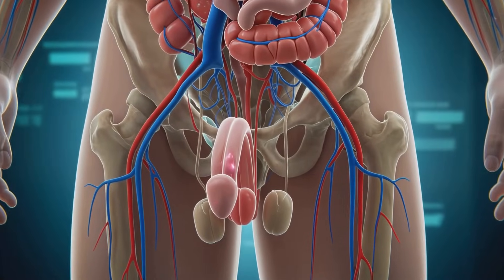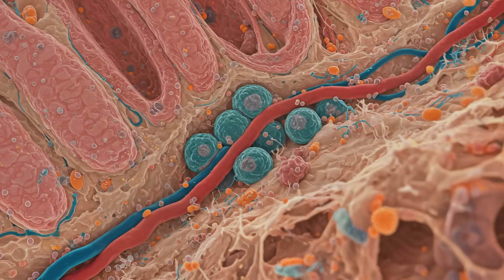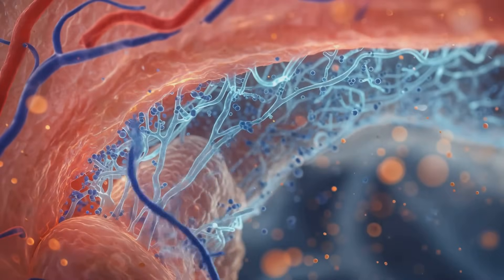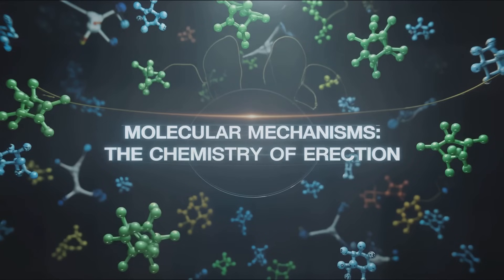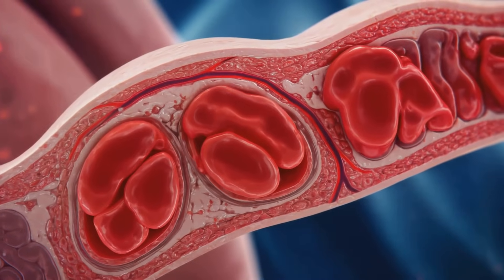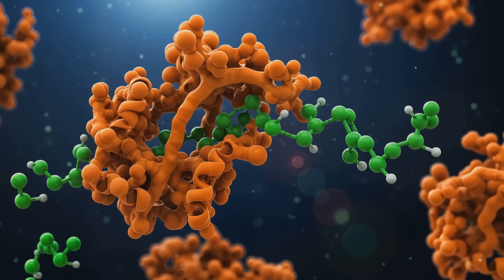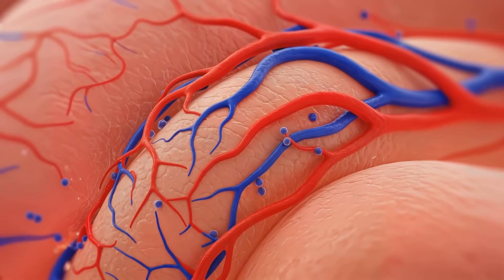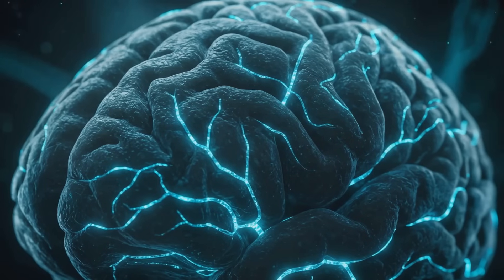Male Erection Explained – The Science of Arousal and Erectile Dysfunction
What really happens when a man becomes aroused?
In this comprehensive and medically accurate video, we explore the science of male erection — from the complex interplay of nerves, hormones, and blood flow to the factors that can affect sexual health. Whether you’re curious about how erections work, how they can be improved, or what can go wrong, this video is your complete guide.

✅ What is a Male Erection?
A male erection is a natural physiological response where the penis becomes firm, enlarged, and upright, usually in response to sexual arousal.
But what seems simple is actually the result of a highly coordinated process involving the nervous system, blood vessels, hormones, and psychological factors.

🧬 The Anatomy of an Erection:
The Three Erectile Chambers:

Corpora Cavernosa (2) – Two spongy columns running along the top of the penis.

Corpus Spongiosum (1) – A single column running along the underside, containing the urethra.

These chambers are made of smooth muscle and erectile tissue, capable of expanding as they fill with blood.

The Arteries and Veins:

Penile Arteries (especially the cavernous arteries) bring in oxygen-rich blood.

Penile Veins drain blood, but during an erection, these veins are compressed, trapping blood inside.

This creates a hydraulic effect, making the penis firm.

The Nervous System:

Controlled by the autonomic nervous system, specifically the parasympathetic system for arousal.

Sensory nerves trigger arousal signals from touch, visual, or mental stimulation.

Nitric oxide (NO) is released, which relaxes the smooth muscle and allows blood to flow in.

🔬 The Physiology of an Erection:
✅ Stage 1: Arousal (Psychological and Physical Triggers)

Stimulation (visual, mental, or physical) activates the nervous system.

Nitric Oxide (NO) is released, triggering a chain reaction that relaxes smooth muscle in the penile arteries.

Blood flow increases, filling the erectile tissues.

✅ Stage 2: Full Erection (Blood Engorgement)

The corpora cavernosa fill with blood, expanding and becoming rigid.

The veins that drain blood are compressed, trapping the blood inside.

The penis becomes firm, long, and upright.

✅ Stage 3: Orgasm (Optional)

Sexual stimulation reaches a peak, triggering the release of semen (ejaculation).

The muscles at the base of the penis contract, pushing semen out through the urethra.

✅ Stage 4: Detumescence (Return to Normal)

After ejaculation (or loss of arousal), smooth muscle relaxes.

Blood flow returns to normal, and the penis returns to a flaccid state.

🧠 The Role of Hormones:
Testosterone: The primary male sex hormone, essential for libido and erectile function.

Dopamine: The "pleasure hormone," responsible for desire and motivation.

Oxytocin: Released during intimacy, enhancing emotional bonding.

Nitric Oxide (NO): A critical chemical that initiates blood flow during arousal.

🌡️ Common Causes of Erectile Dysfunction (ED):
Physical Causes:

Cardiovascular disease (poor blood flow)

Diabetes (nerve damage and blood vessel problems)

Obesity and metabolic syndrome

Hormonal imbalances (low testosterone)

Nerve injuries (spinal cord, prostate surgery)

Psychological Causes:

Stress, anxiety, and depression

Performance anxiety (fear of failure)

Relationship problems

Lifestyle Factors:

Smoking, alcohol, and drug use

Poor diet and lack of exercise

Sleep disorders (sleep apnea)

🚨 When to See a Doctor:
Consistent difficulty achieving or maintaining an erection.

Pain during erection (priapism) or unusual curvature (Peyronie’s Disease).

Sudden loss of erectile function (could signal a cardiovascular issue).

Erections begin in the womb — male fetuses experience spontaneous erections.

Men experience 3–5 erections during sleep as part of the REM cycle.

Erections can be triggered without sexual thoughts (reflexogenic) or even due to fear or anxiety (fight-or-flight response).

🌐 Treatments for Erectile Dysfunction:
Lifestyle Changes: Exercise, weight loss, quitting smoking.

Medication: PDE5 inhibitors like Viagra (sildenafil), Cialis (tadalafil).

Therapy: Cognitive-behavioral therapy (CBT) for psychological factors.

Devices: Vacuum erection devices, penile implants (severe cases).

Hormone Replacement Therapy: For testosterone deficiency.

✅ Why Understanding Male Erection Matters:
Promotes body awareness and sexual confidence.

Helps debunk myths around masculinity and performance.

Supports early detection of health issues linked to erectile dysfunction.